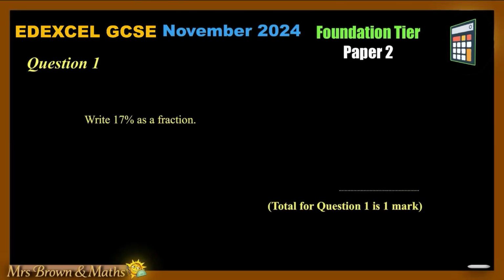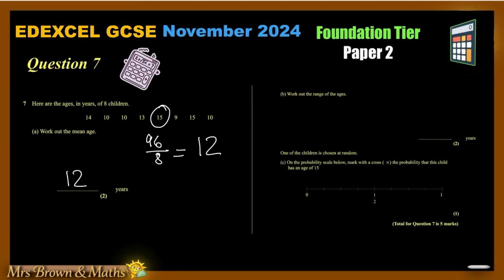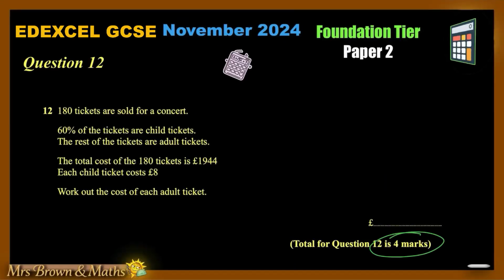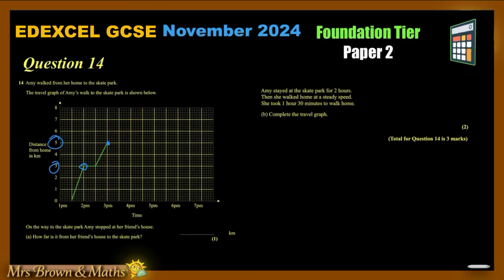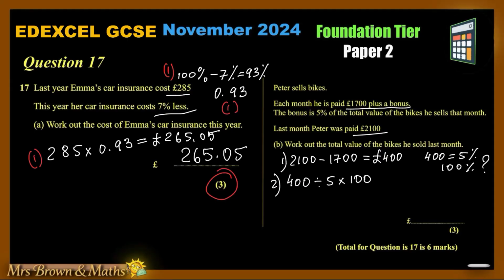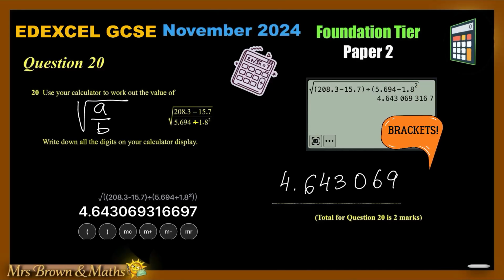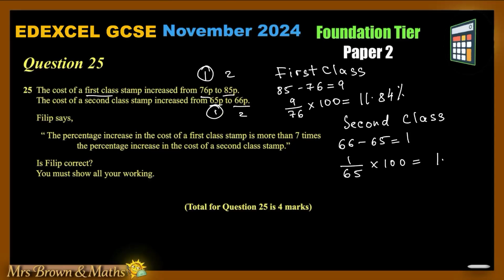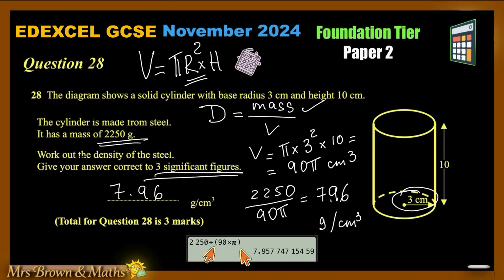GCSE Maths Edexcel Paper 2 Foundation in 20 Minutes! | How to get a Grade 5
Full walkthrough of GCSE Maths Paper 2 (Calculator, Foundation Tier).

This is a fast explanation, so if anything is unclear — ask your questions in the comments and I will explain step by step.

In this video you will learn:
• how to pick up easy marks
• how to show working for method marks
• how to stay calm and systematic under time pressure

💡 Key rule: 1 mark ≈ 1 minute + time to check your answers at the end.